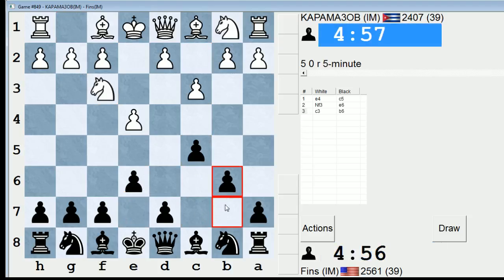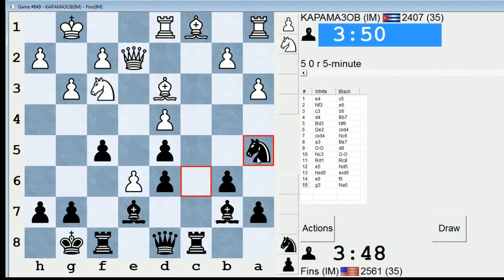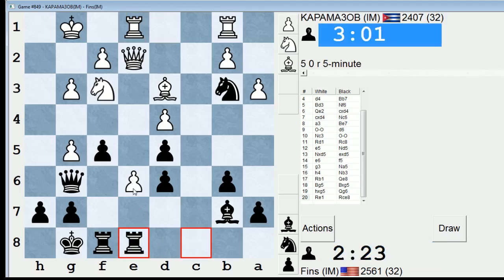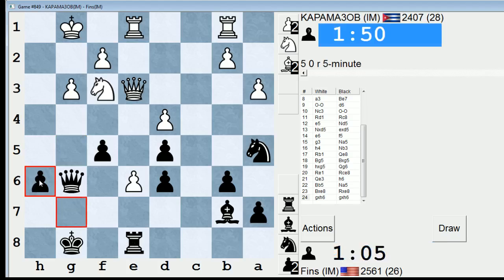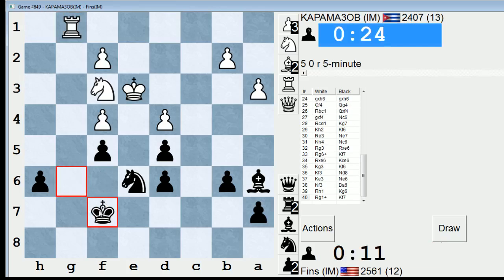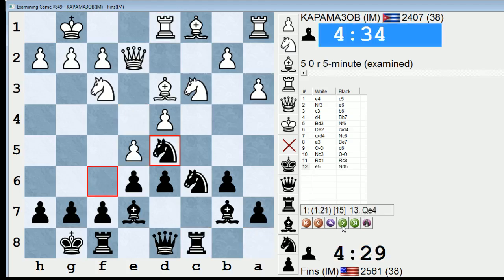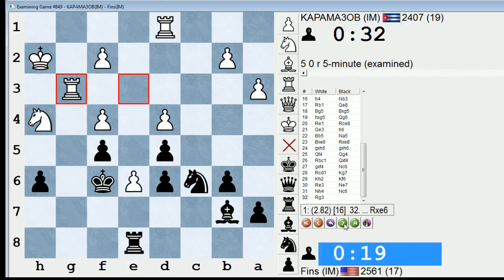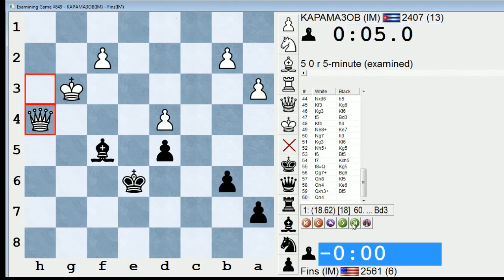Blitz Chess #227: IM Noritsyn vs. IM Bartholomew (Sicilian Defense)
Has the ...b6 line against the c3-Sicilian lost its luster? I'm starting to think so - at least in the move order 1.e4 c5 2.Nf3 e6 3.c3 b6. Well-played, Brother Karamazov!